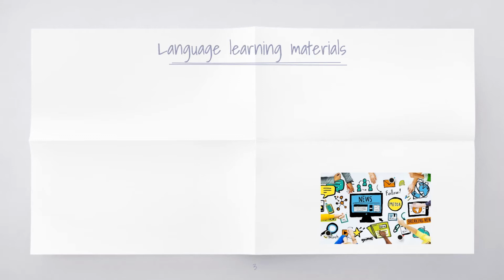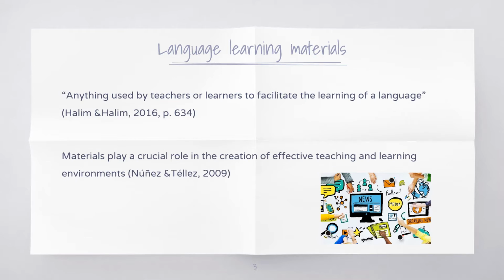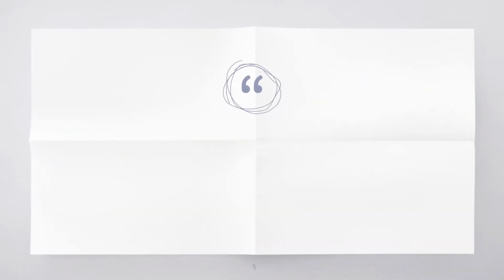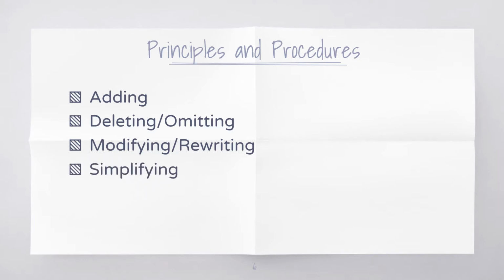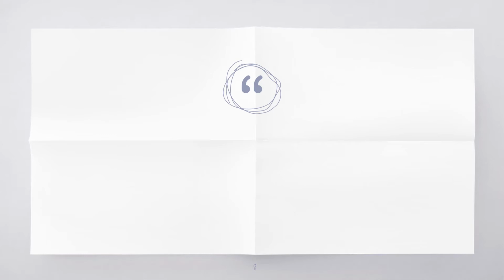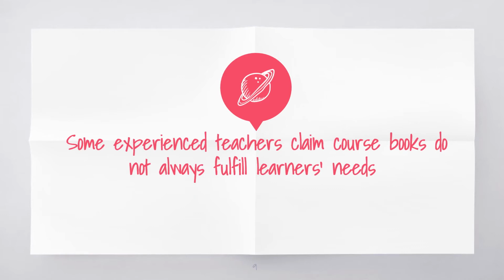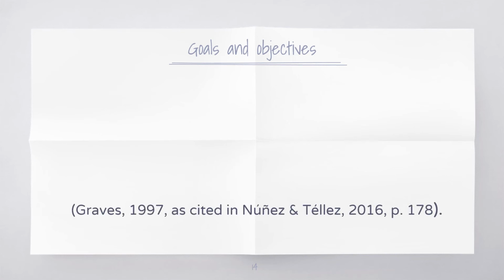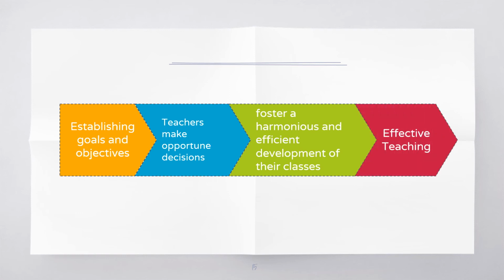The Role of Materials within the ELT Curriculum